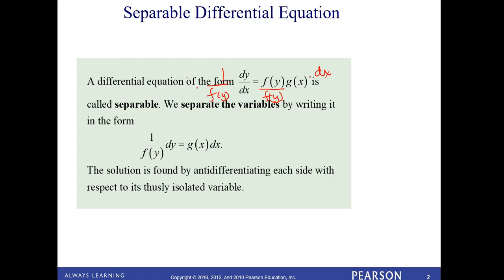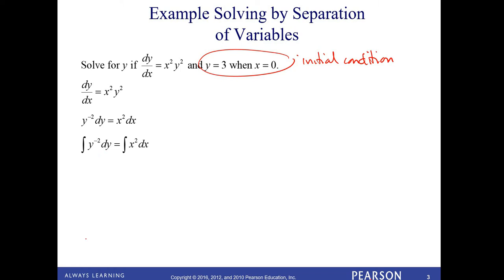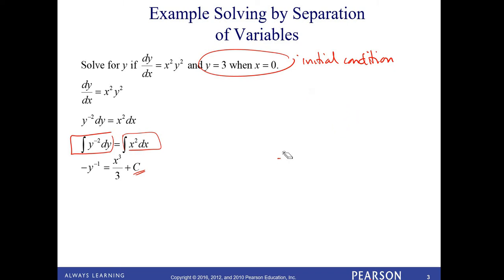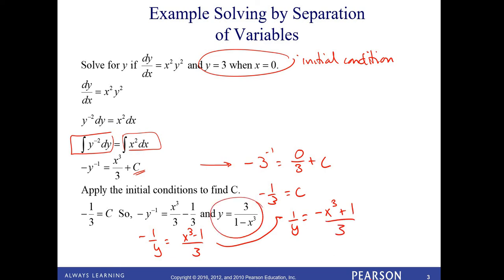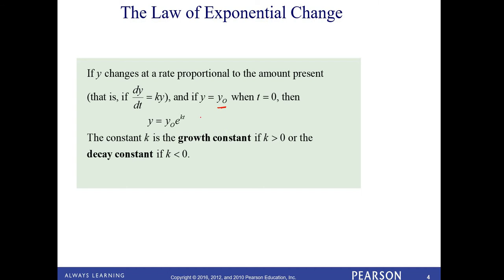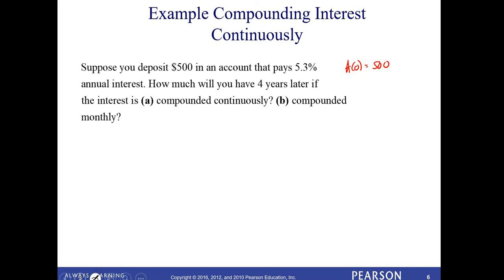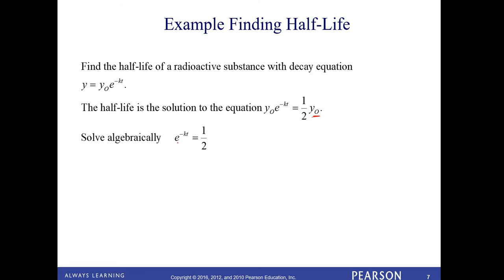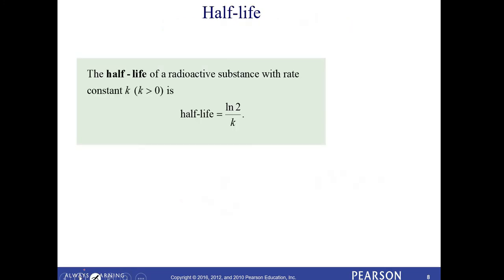AP Calculus BC Sec 6.4